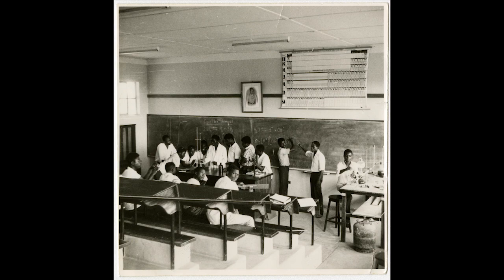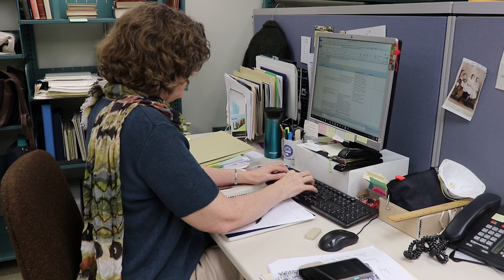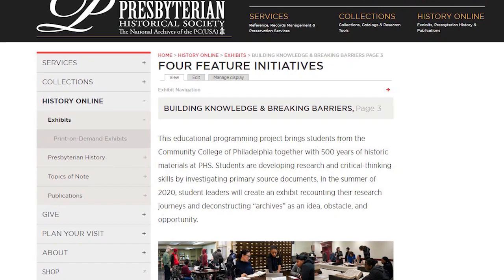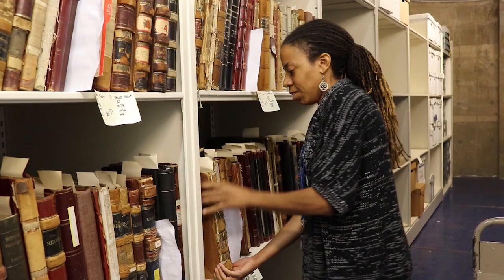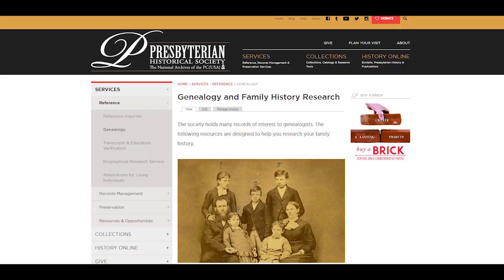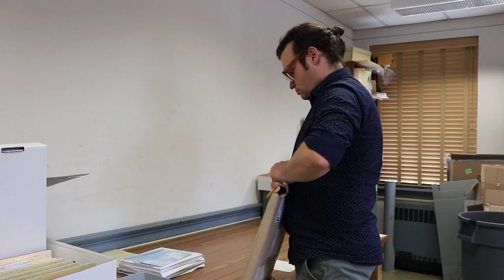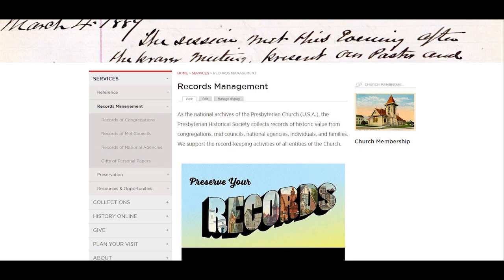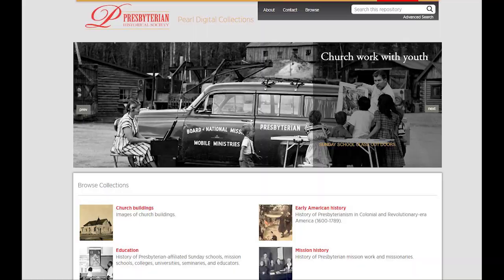PHS: An Intern's Perspective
A film created by PHS intern Marcus Baldwin which examines the many facets of running an archive.